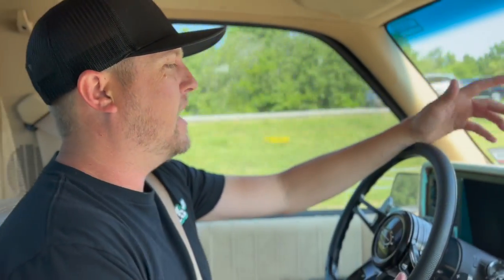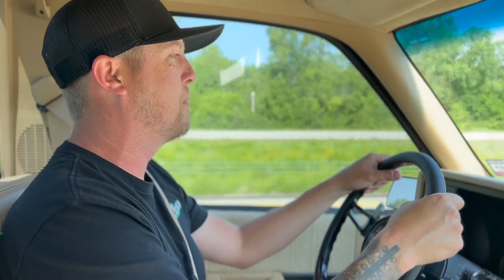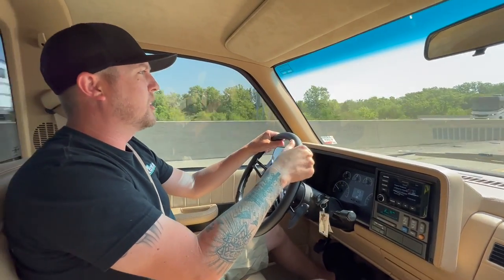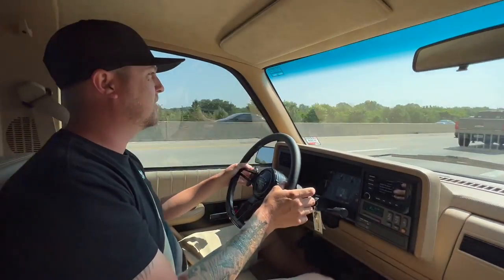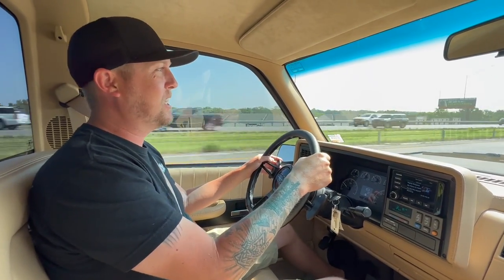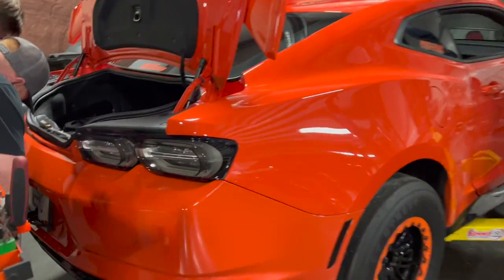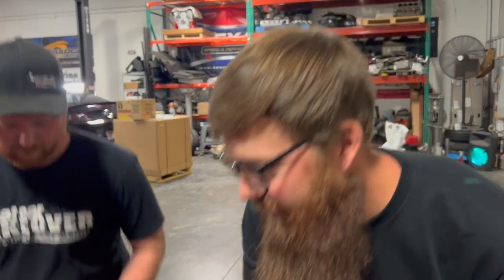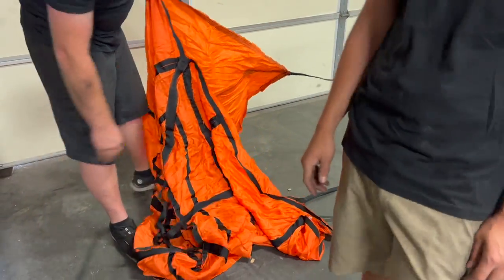Take a drive in the Zeus ZR1500 LT5 swapped 93 Chevy truck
In this video we take you on a drive in the newest Killer Performance build.